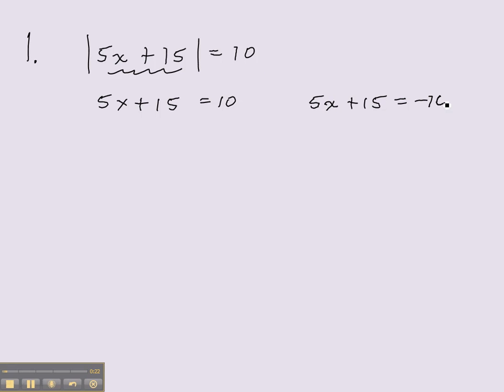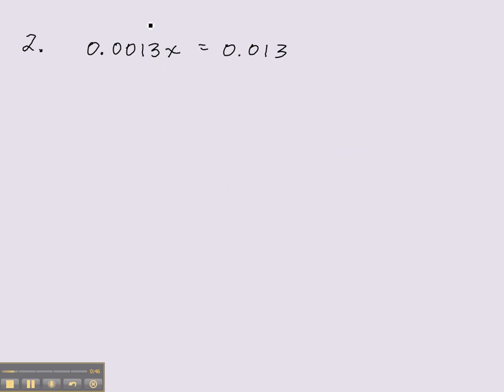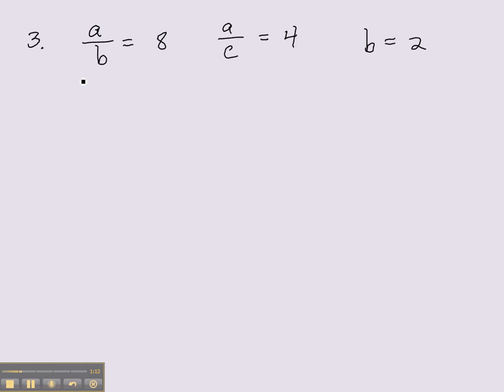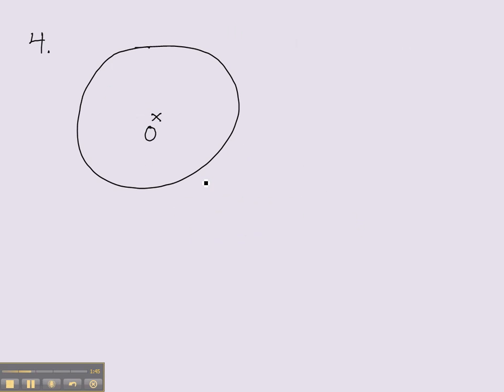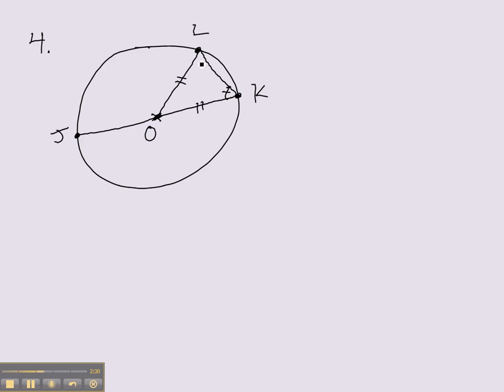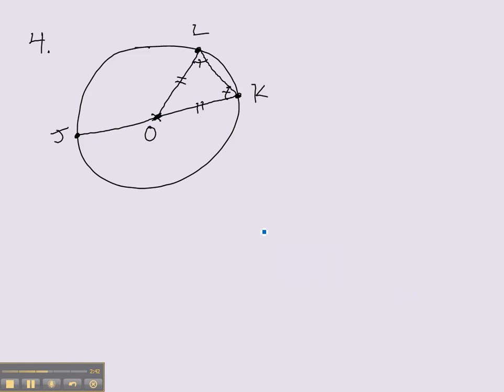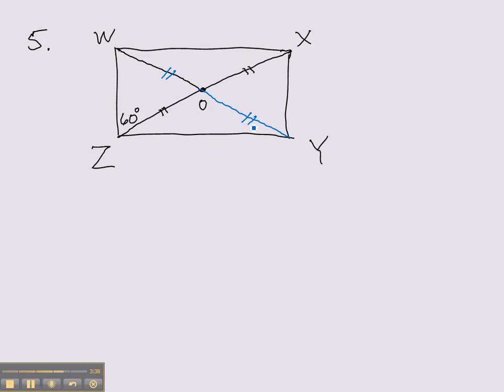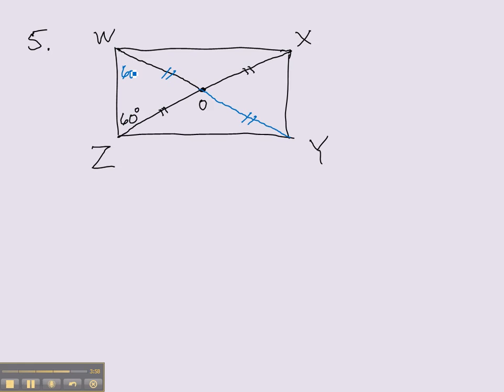Kaplan 12 Practice Tests for the SAT Test 2 Section 5 #1-5